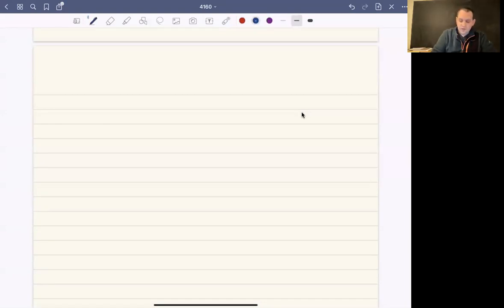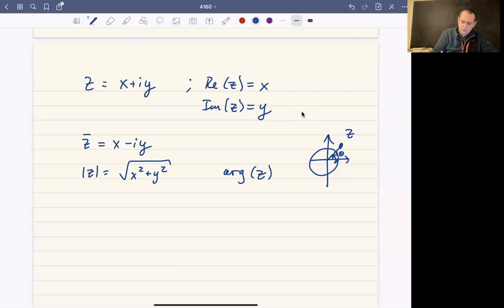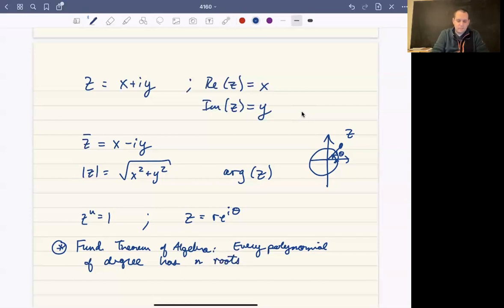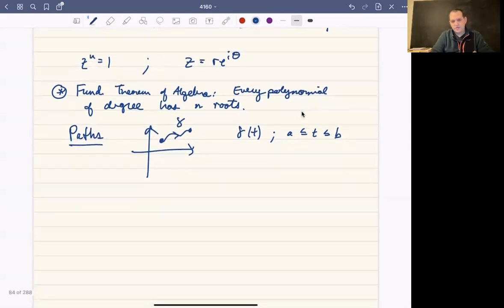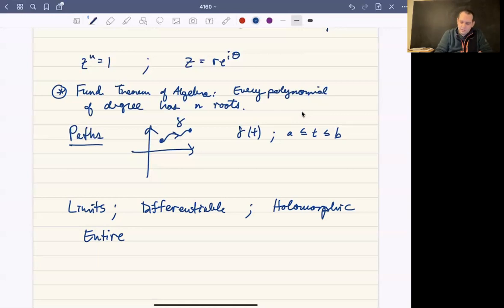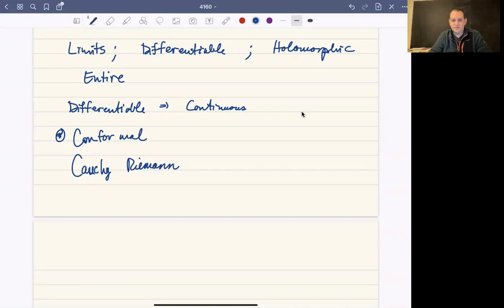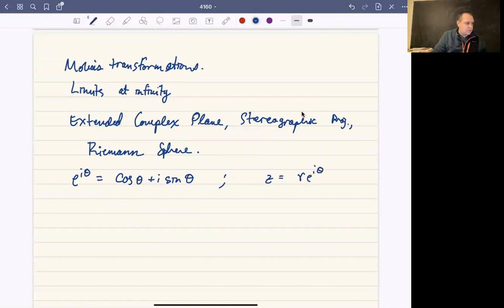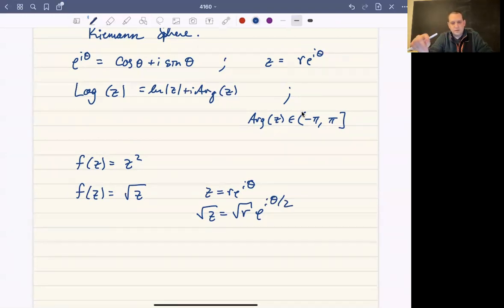Course Review (The Story So Far)